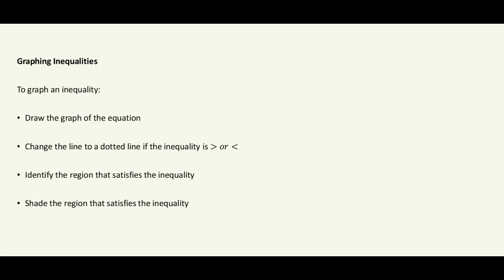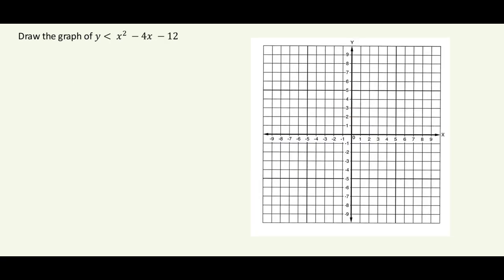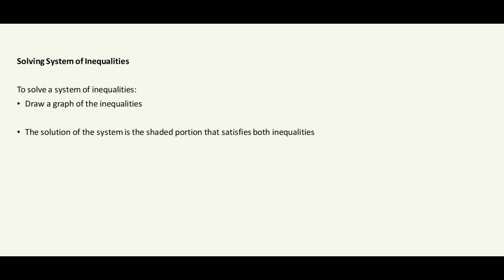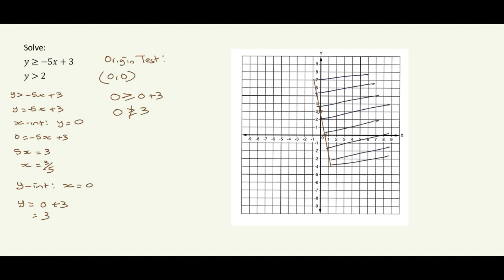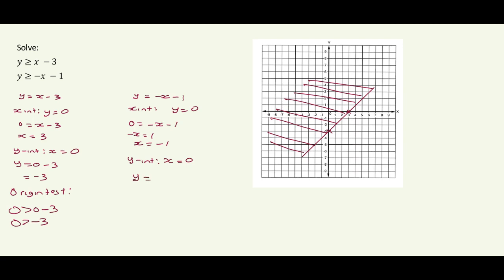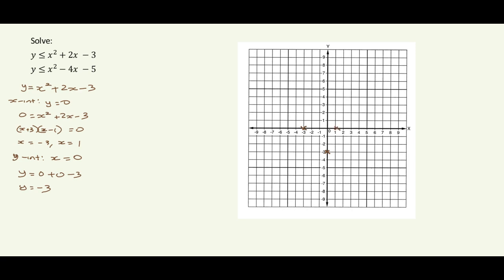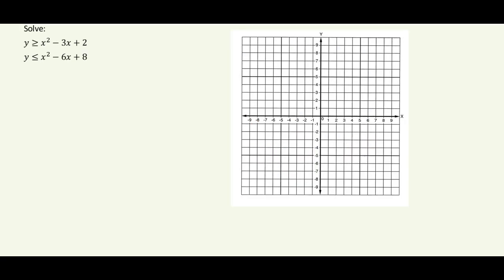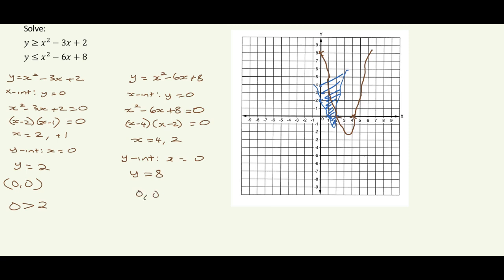Solve System of Inequalities by Graphing